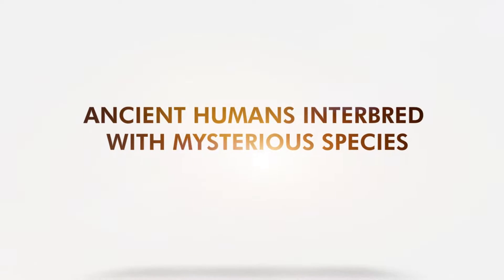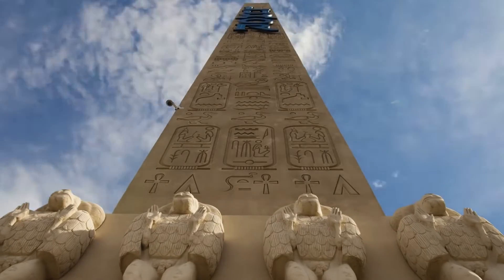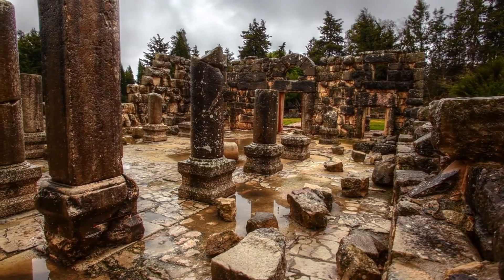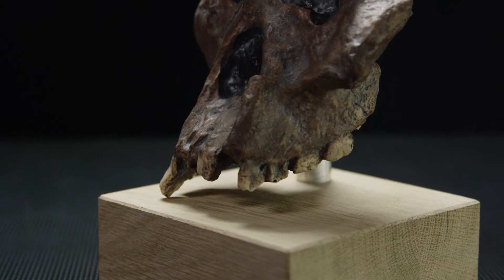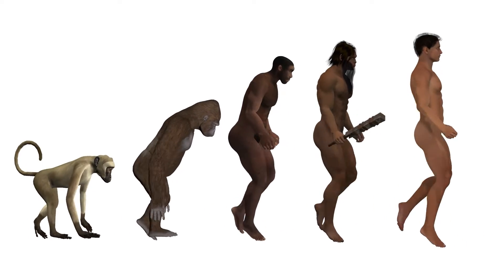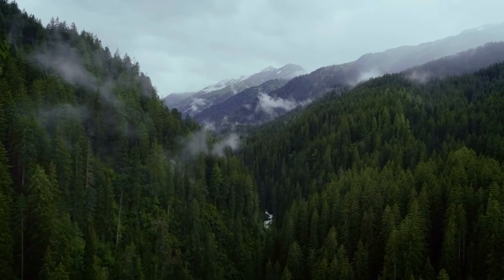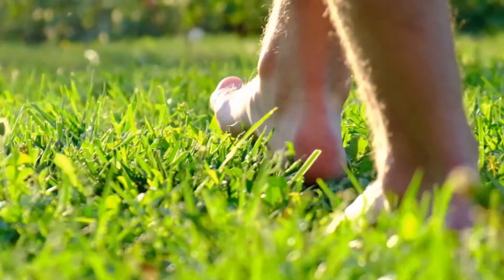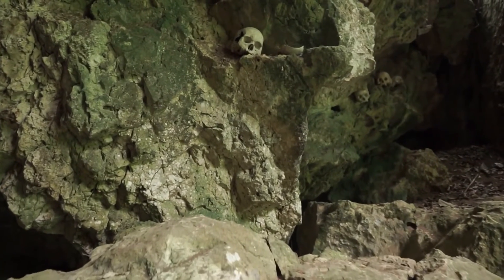Ancient humans interbred with mysterious species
A new study details the discovery of a ‘super-archaic’ species that mated with ‘neandersovans’ over 700,000 years ago. Neandersovans are ancestors of Neanderthals and Denisovans.

[영어뉴스로 영어공부하기]
신비에 싸인 종들과 교배한 고대의 인류